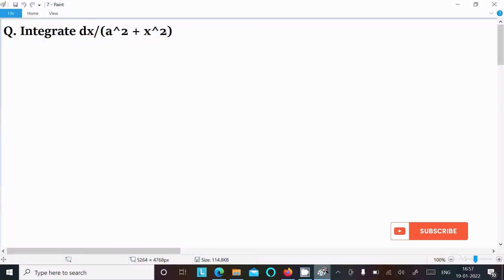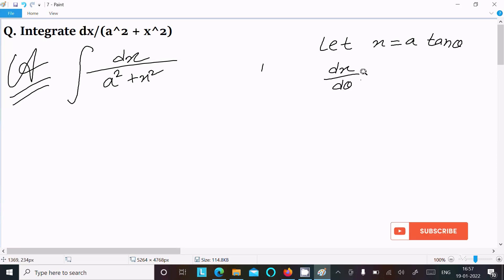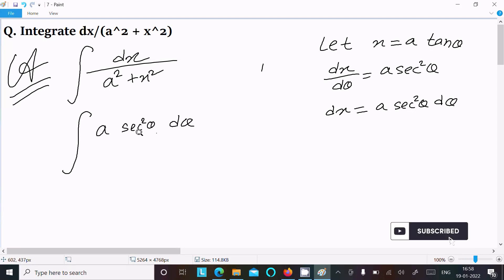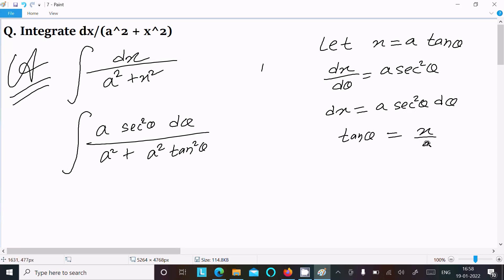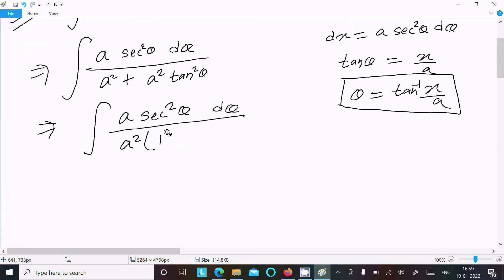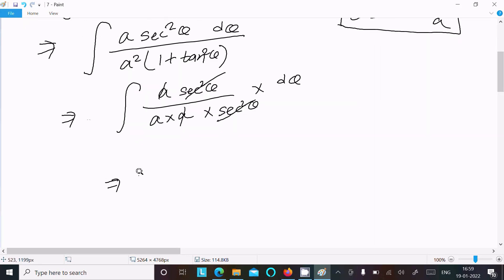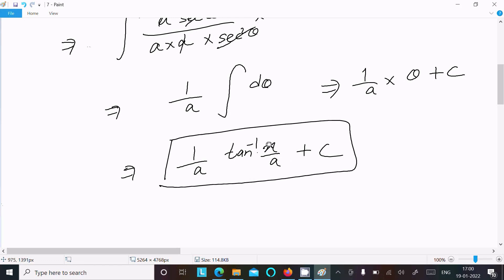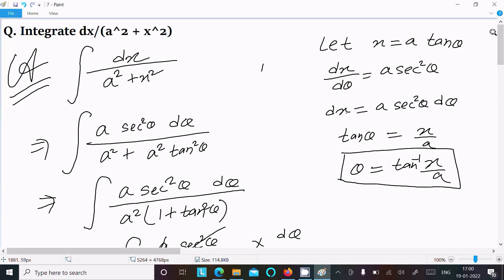Find Integral of dx / (a² + x²)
Integration of dx / (a² + x²)
integrate dx/a^2+x^2
Evaluate int dx/x^2 + a^2
Evaluate the integral of 1 / (a2 + x2)
The value of integral from 0 to infinity dx / [(a^2 + x^2)] is